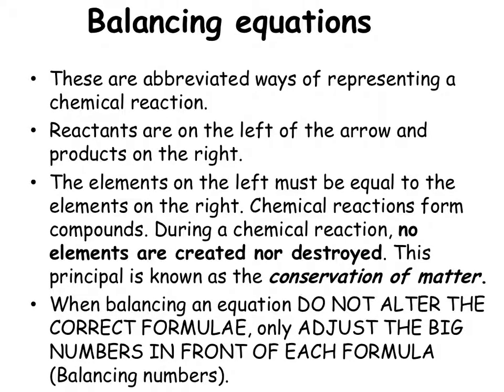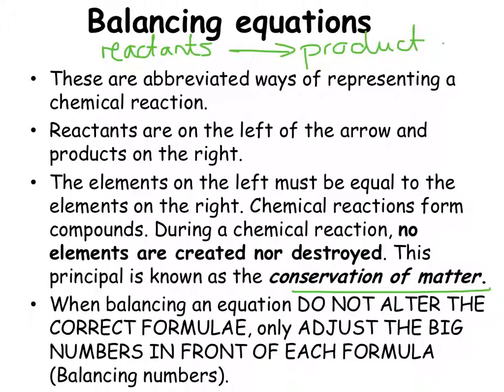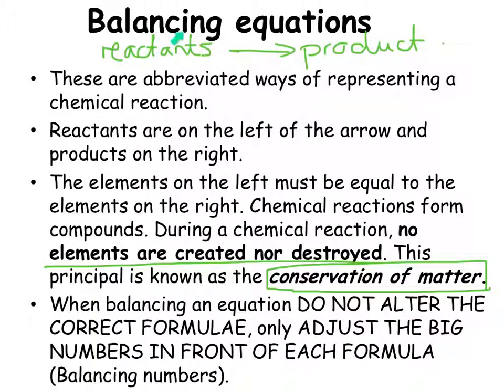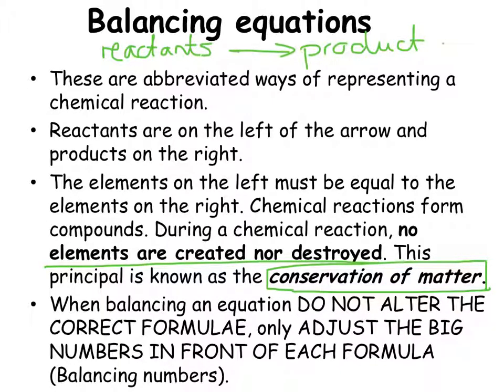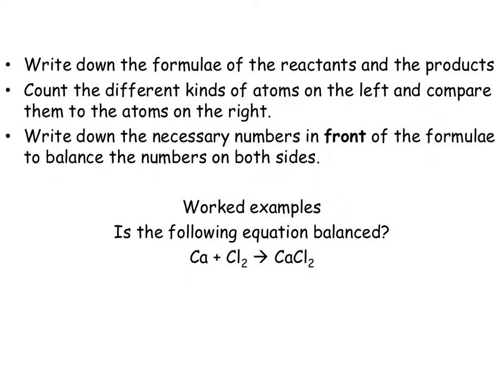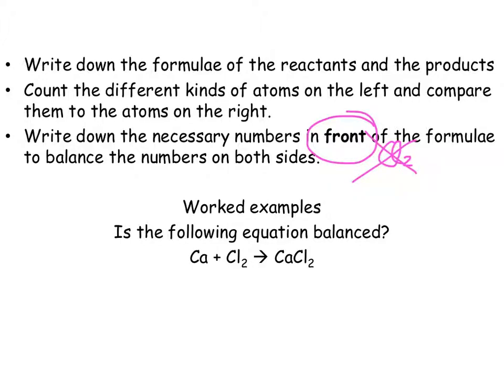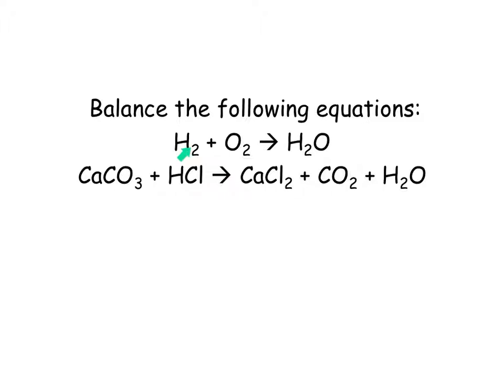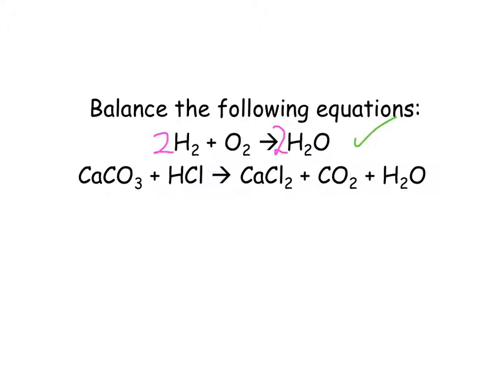2.5.1 Balancing Chemical Equations